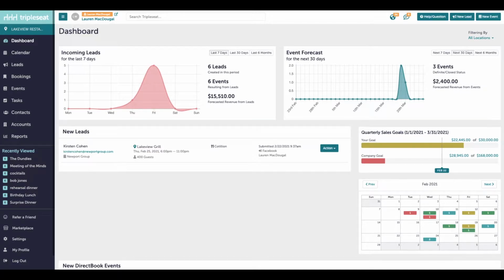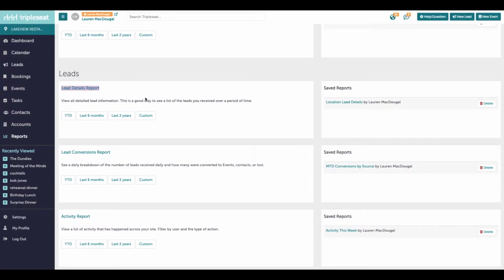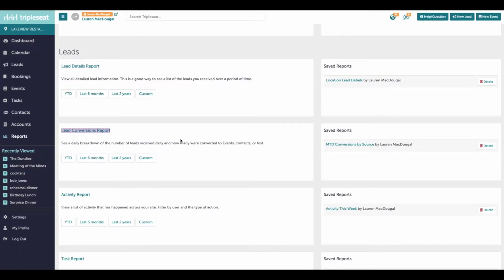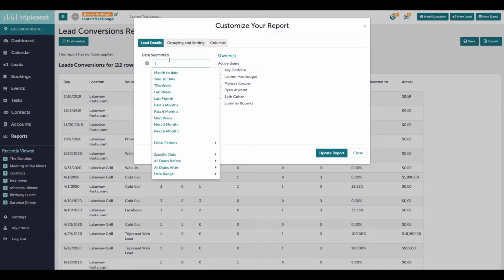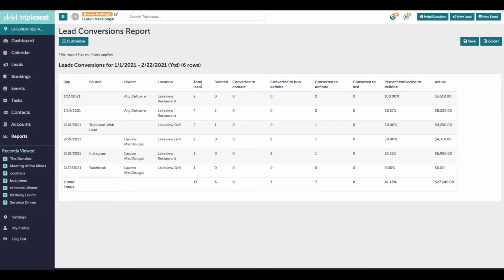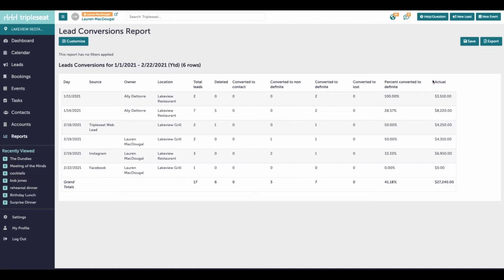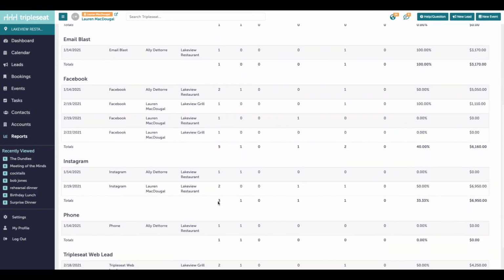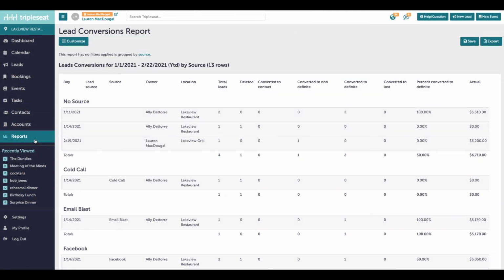Lead Reporting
Use Tripleseat's Lead Reporting to help develop marketing strategies!